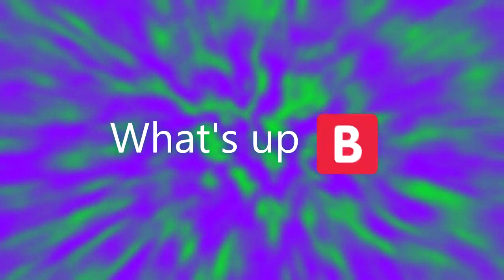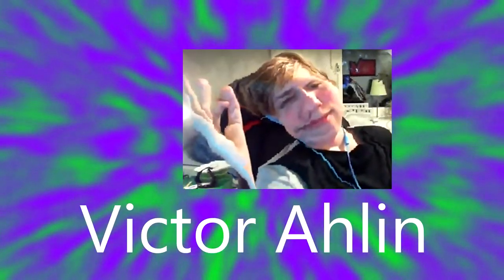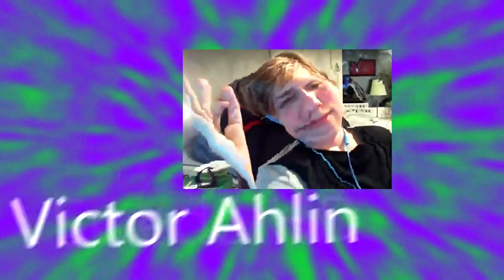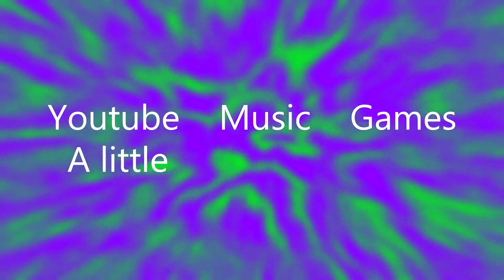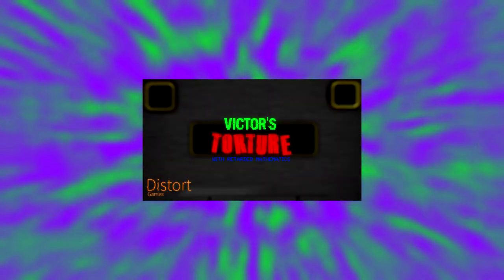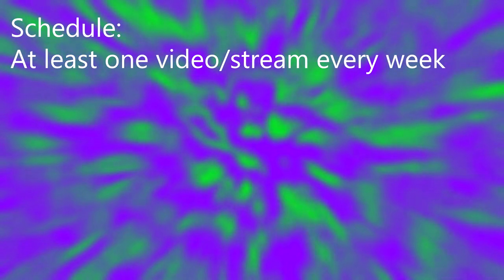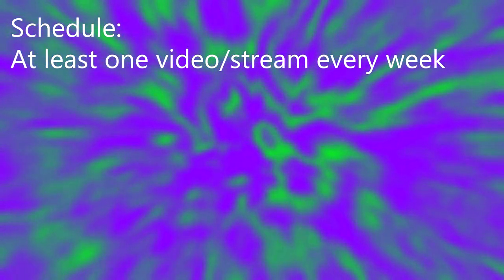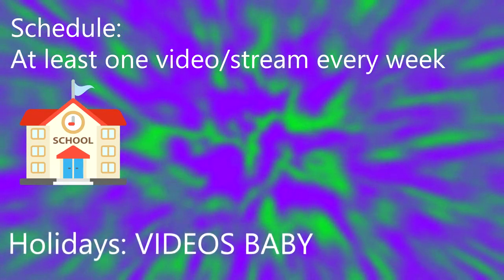Channel Trailer- VSwede HD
This channels videos are not made for kids. They contain explicit language and crude jokes. Twitter